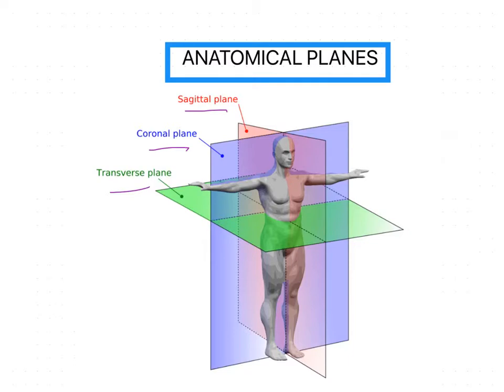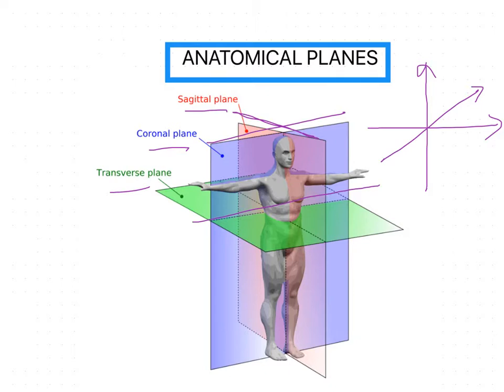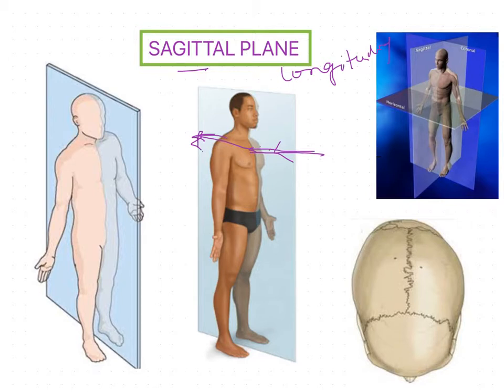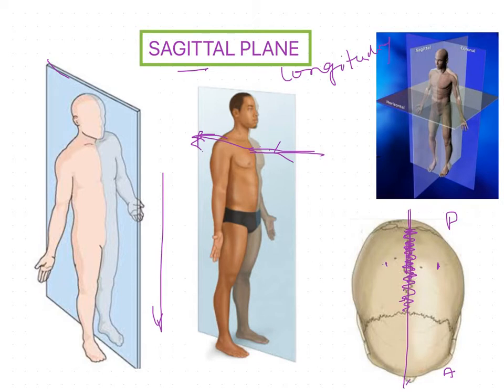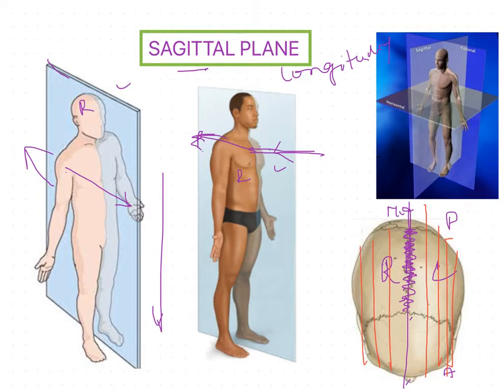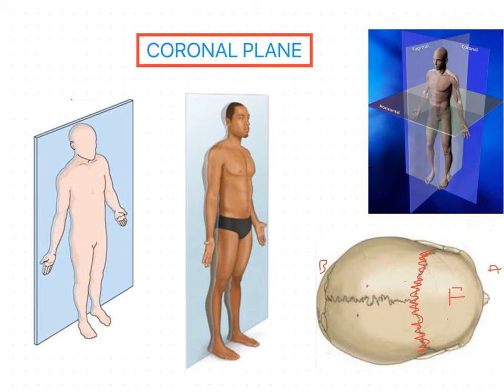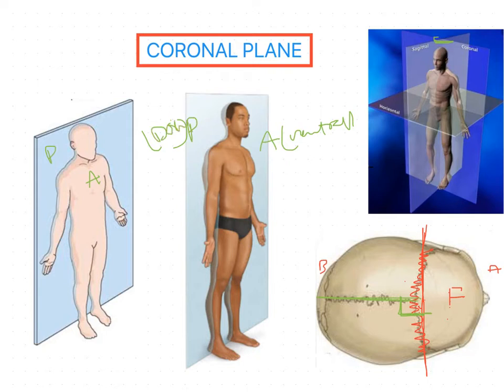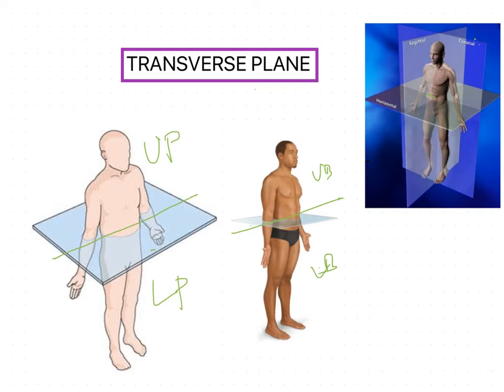Anatomical planes GENERAL ANATOMY